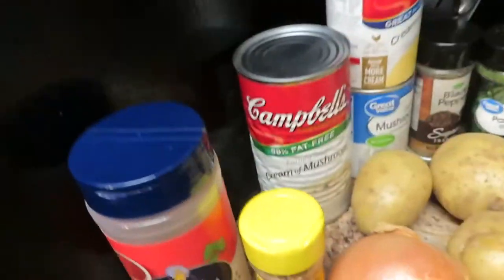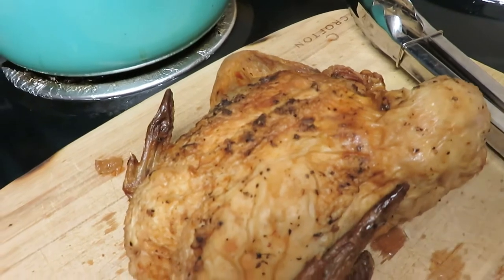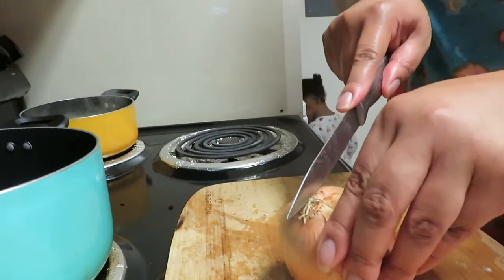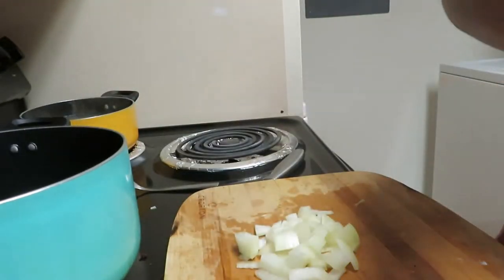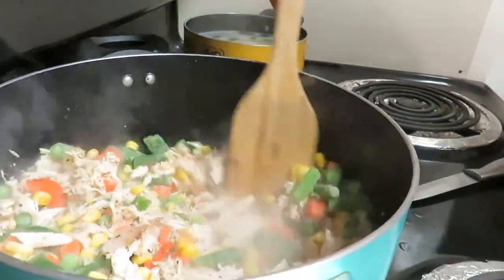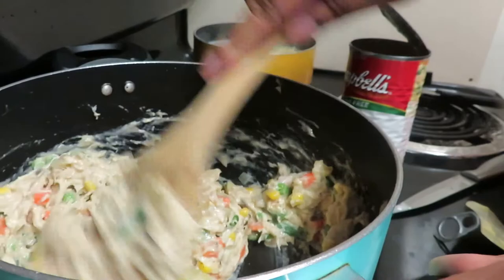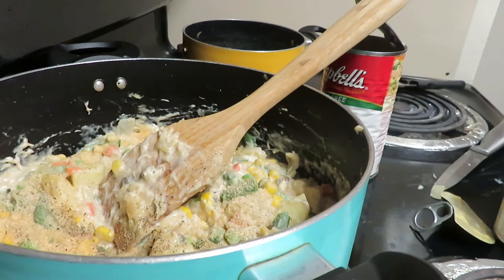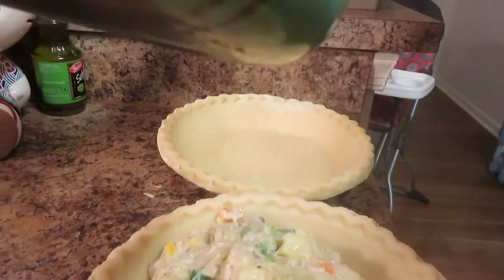The Best HOMEMADE CHICKEN POT PIE RECIPE I Ever Made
INGREDIENTS
2 DEEP DISH FROZEN PIE CRUSTS
A BOX OF PILLSBURY PIE CRUST DOUGH
CHICKEN BROTH OR STOCK
SEASONINGS OF YOUR CHOICE
FROZEN VEGGIES
3 POTATOES
1 TO 2 TBS BUTTER (UNSALTED)
1 OR 2 CANS OF CREAM OF CHICKEN
1 OR 2 CANS OF CREAM OF MUSHROOM

YOUR CHOICE OF CHICKEN...i USED ROTISSERIE CHICKEN BUT YOU CAN BOIL AND SEASON YOUR OWN CHICKEN IF YOU LIKE

IF YOU WANT TO ORDER LIP GLOSS AND MORE

📲Social Media💻
📱TEISHA INSTAGRAM @glossmama1